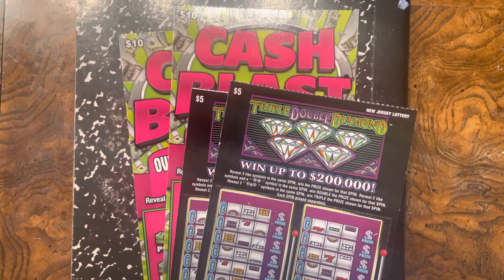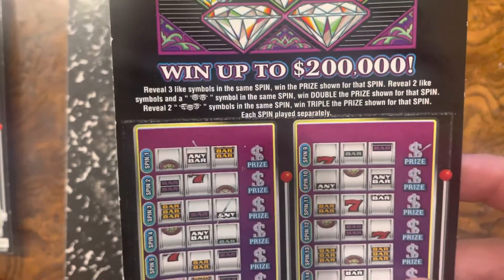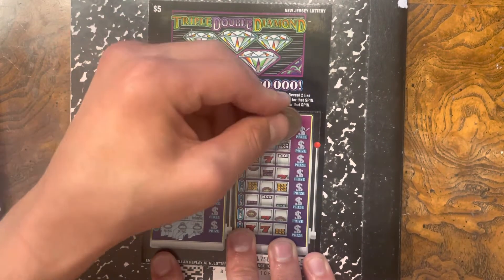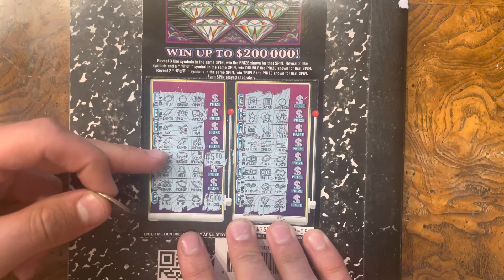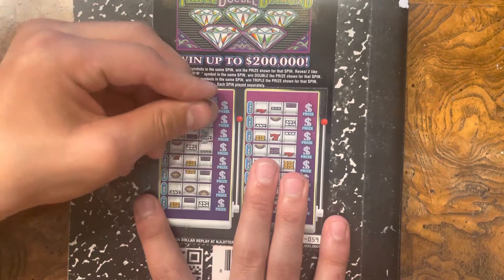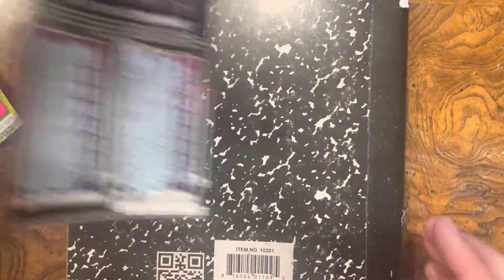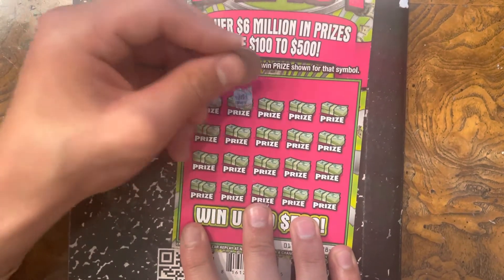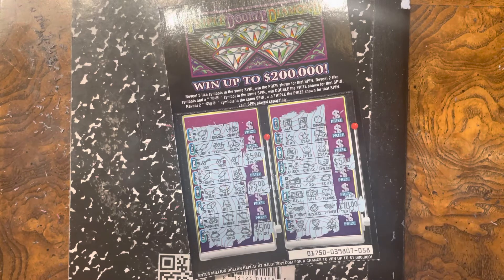$30 Session 😝NEW JULY TICKETS + PROFIT 😝 NJ Lottery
If you are reading this, please watch the entire video so my average watch time can be high so YouTube can recommend my videos to more people! Over 80% of you all watching aren't even subbed!

Just a reminder that for my 100 subscriber special, I will be doing a $100 session so subscribe if you want to see that! (GO TO THE ABOUT SECTION ON MY CHANNEL TO SEE WHAT MY FUTURE SUBSCRIBER SPECIAL'S WILL BE)

Buying lottery tickets is a recreational activity and does not replace having a job. If you do choose to buy lottery tickets, you must be 18 years old or older and spend money that you can afford to lose since the chances of winning is not in your favor.